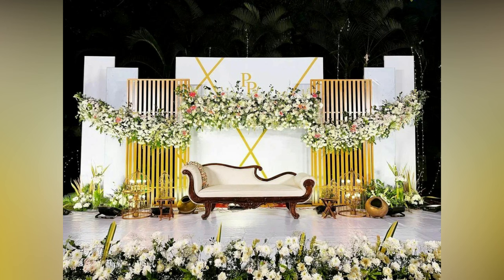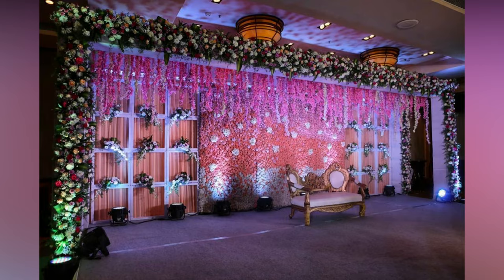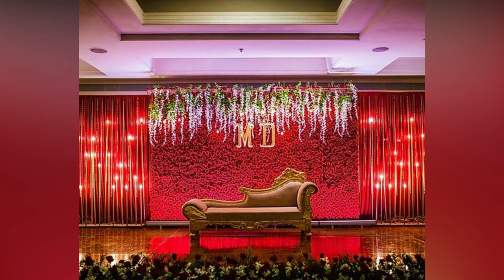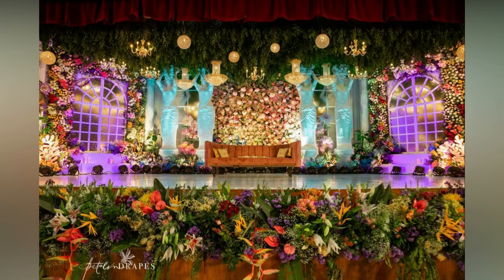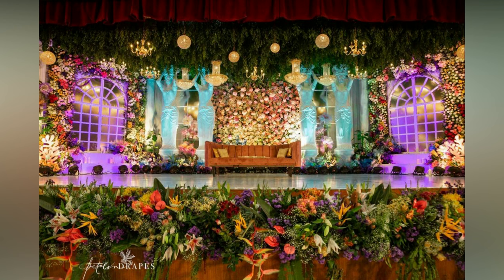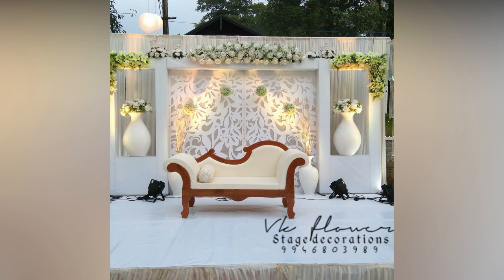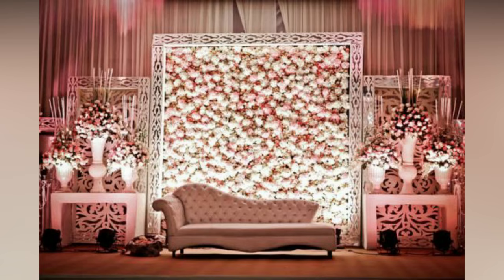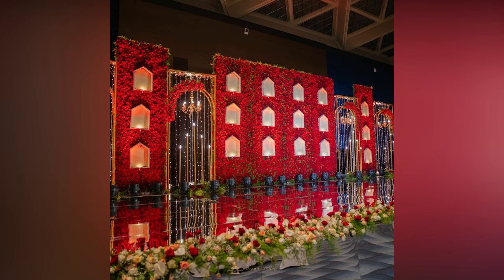Elegant Wedding Reception Stage Decoration Ideas 2022| Latest Reception Decoration Ideas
wedding stage decoration,stage decoration,marriage stage decoration,stage decoration ideas,wedding decoration,Indian Wedding reception stage decoration, wedding stage ideas, reception stage decoration 2022
Beautiful and simple stage decor ideas for wedding events ,Elegant backdrop ideas for weding events
Top wedding stage decoration ideas,
Beautiful Wedding Decoration Designs,Latest Wedding Decoration Ideas2022,
Latest Wedding Stage Decoration Ideas